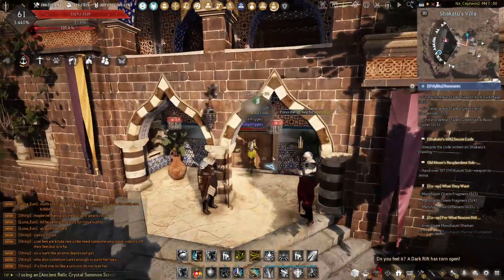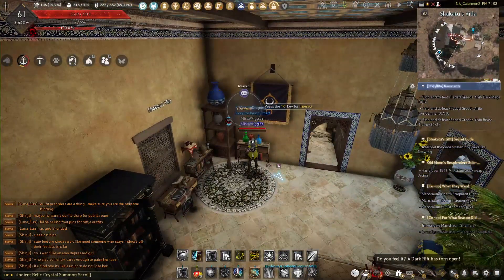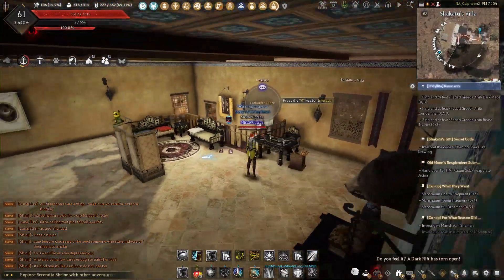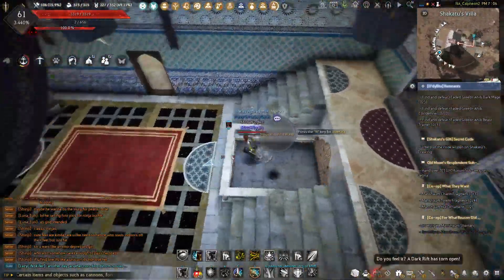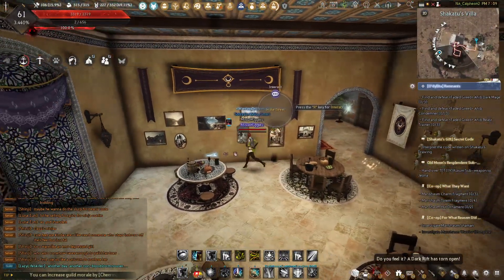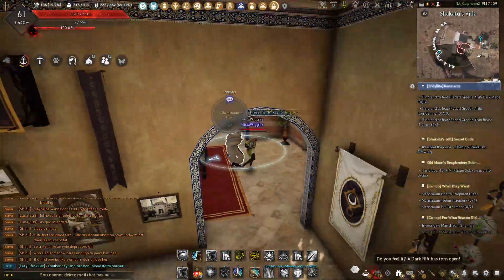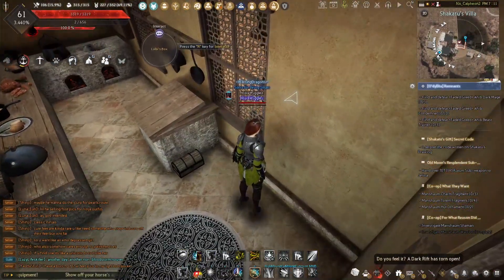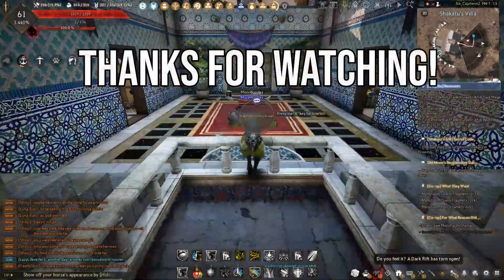[Shakatu's Gift] Treasure hunt - Black Desert Online Quests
Here are more Black Desert Quests to help you out! This one is called [Shakatu's Sift] Treasure Hunt in the Shakatu's Gift questline. I hope this helped you!

Let me know if you want more class review videos on all the other classes!